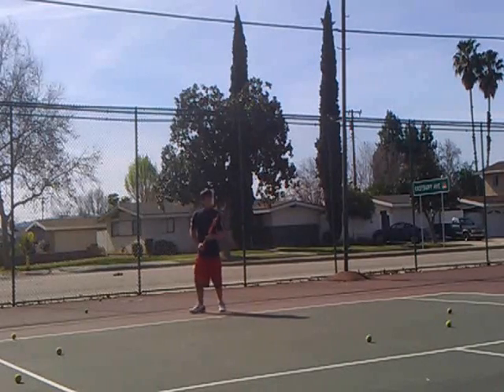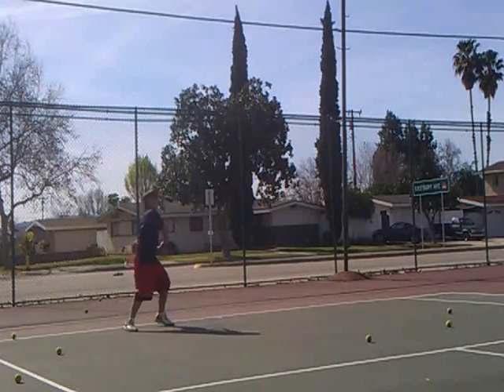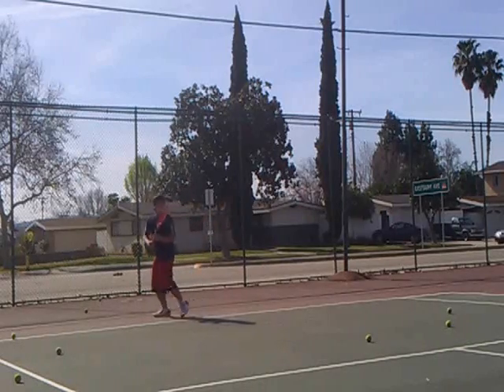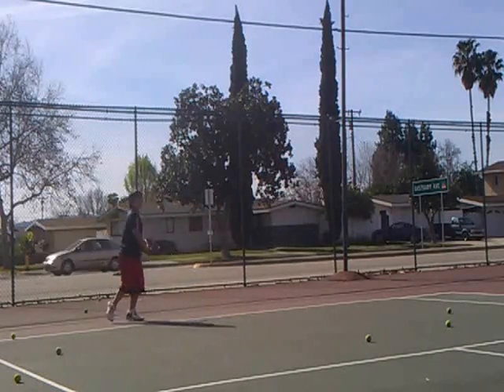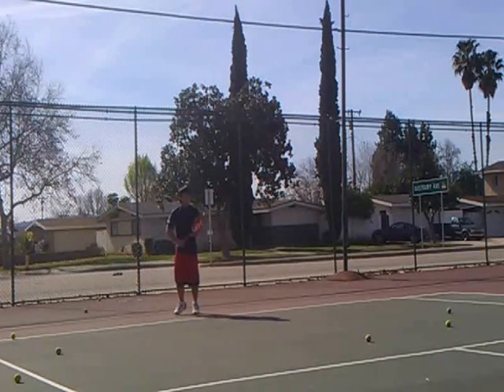Joshua Marcelo Tennis Practice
Joshua Marcelo's tennis practice.

Tennis Racquet: Prince Exo3 Tour